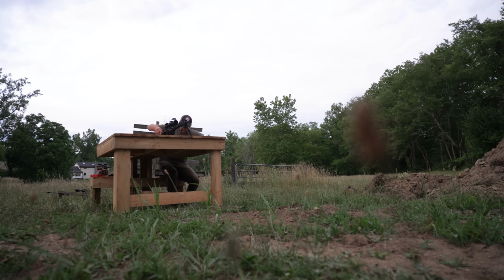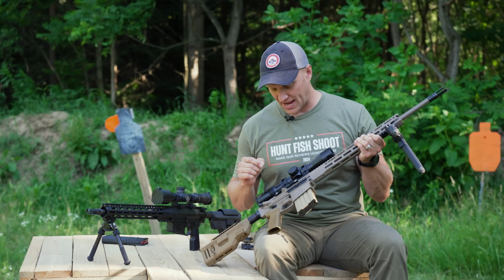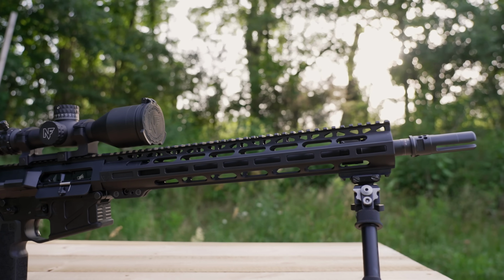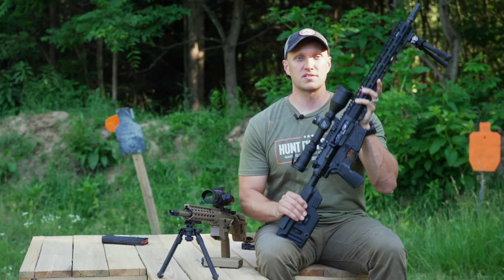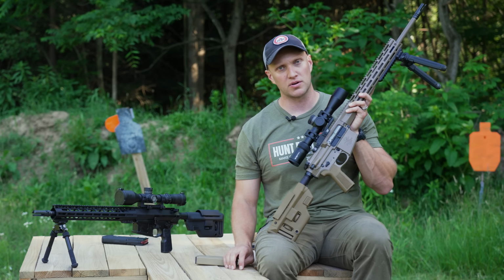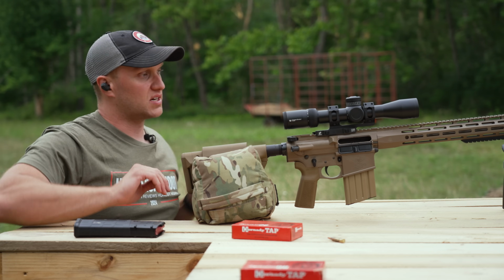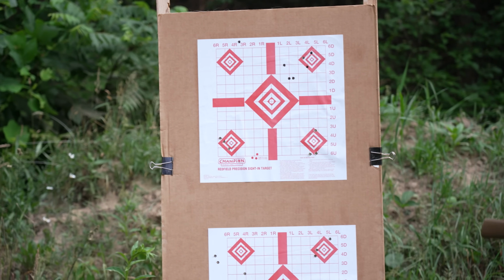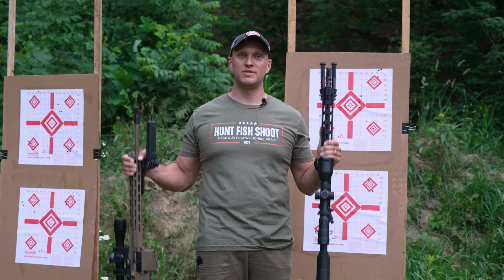Budget vs Premium AR10 Rifles | ADM UIC-10A vs PSA Super SASS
Looking for more details on these AR10 setups?

The Palmetto State Armory Sabre Super SASS or the American Defense Manufacturing UIC10? Which do you choose? PSA or ADM?

One of these two 308 AR10 rifles is nicer but is it that much nicer? They are both very expensive rifles and touted as being accurate but are they? Both have great scopes which are perfectly matched for the platform. One with a Nightforce NX8 2.5-20 and the other a Vortex Strike Eagle 3-18. Each have well made barrels from Criterion or Faxon firearms.

We deep dive and review the PSA Super Sass and the ADM UIC10 against each other and hope to help you choose which one is worth your time and your space!

Click here to find out more information about the products in our videos and the brands that we associate ourselves

We’ve just switched over to AXIL for hearing protection, and I wish I would’ve sooner!

We've been testing out the Pnuma Outdoors gear, and honestly we're very impressed!

Have you ever heard of "Self Defense Liability Insurance"? We hadn't either until we got a policy through Right to Bear insurance.

Also, we just launched our new website, come check it out
PSA Sabre 10A2 Super SASS
Palmetto State Armory Sabre 10A2 Super SASS